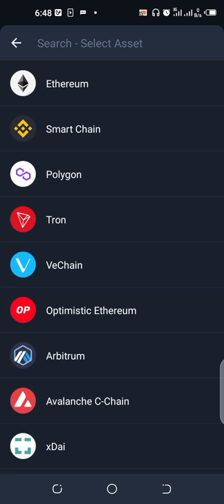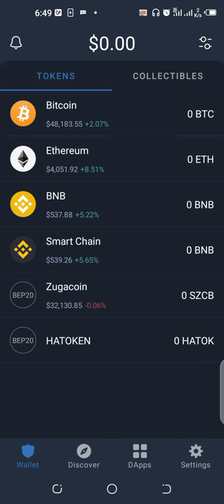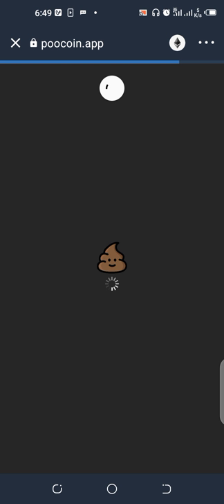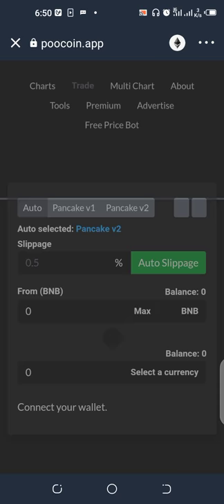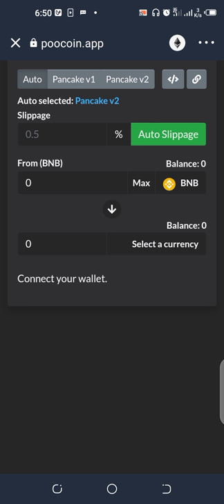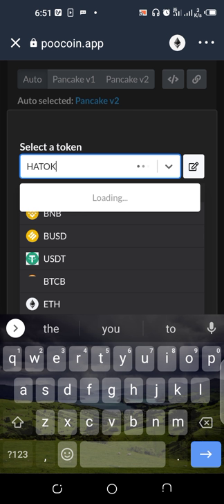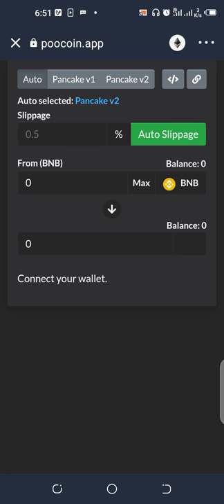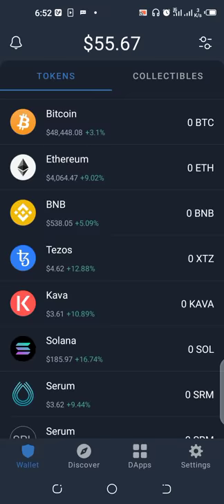How to add and buy HATOK on you trustwallet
HATOKEN will do x100 of what Shiba did. Don't  miss this for anything guys